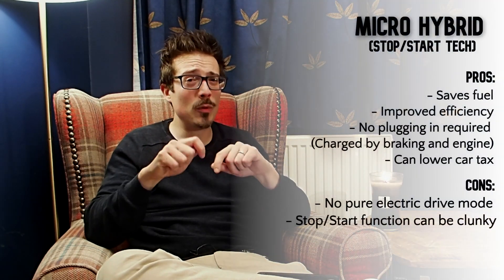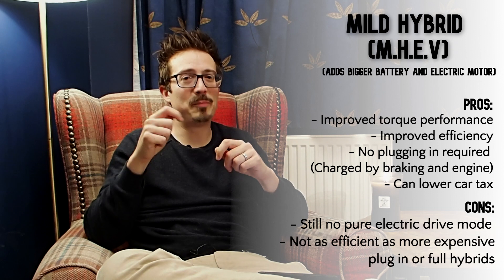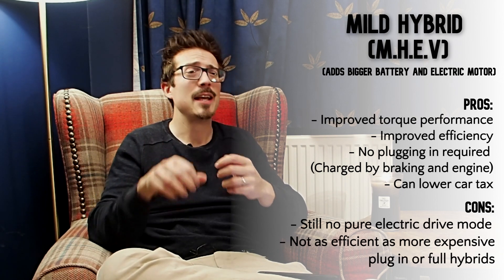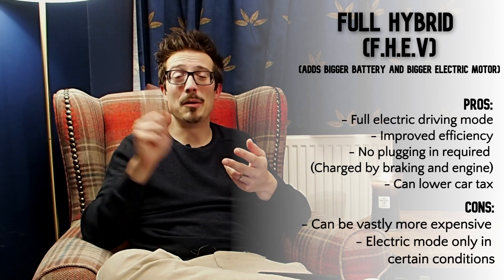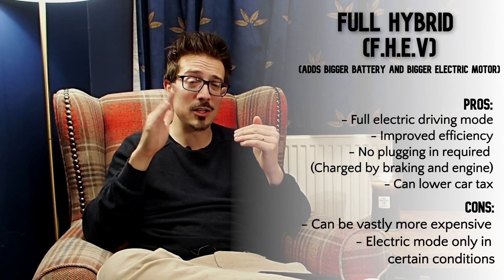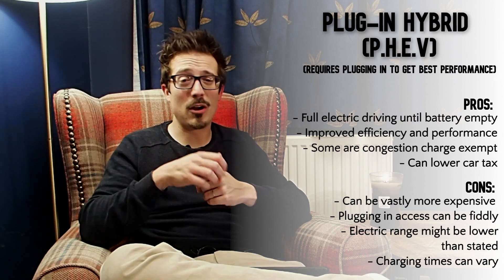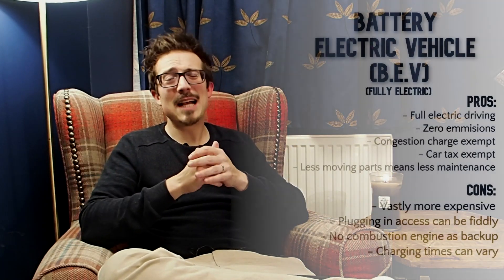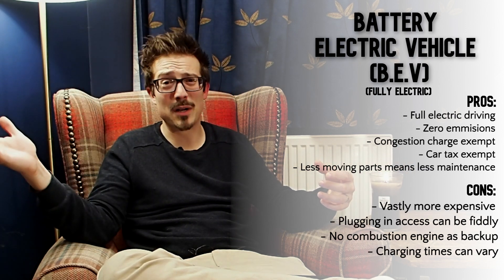THE Beginner's Guide To Hybrid Car Types 2021!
Two Chap Andy guides you through the different types of hybrid cars available in 2021, in a simple way aimed at beginner's new to the world of electric vehicles.

More and more people are delving into the pool of Electric vehicles. But what is a Micro hybrid, or a P.H.E.V, F.H.E.V, PLUG-IN, SELF CHARGE, M.H.E.V and all that jazz mean? Well, check out this video to see a simple beginners guide / explanation as to what hybrid car does what!

This is a super brief guide to what each of the hybrid types on the market are - there's no mathematics, or physics, or boffins here - just a silly middle aged man who has the brain capacity of a flannel trying to simplify the different electric types, for himself as much as anything!

So Andy plonked himself down in his armchair, and endeavoured to simply explain those types AND then explain what he bought and why!

CHAPTERS:
00:00 - INTRO
01:23 - MICRO HYBRID
01:48 - MILD HYBRID
02:22 - FULL HYBRID
03:08 - PLUG-IN HYBRID
03:42 - BATTERY ELECTRIC VEHICLE
04:21 - CONCLUSION
05:40 - WHAT DID ANDY BUY?